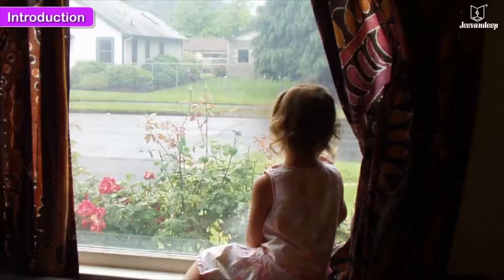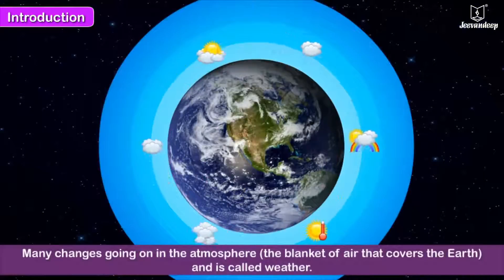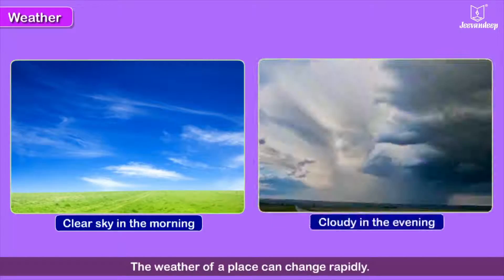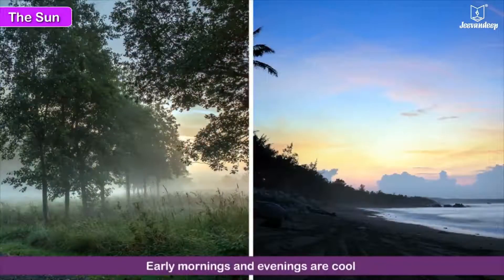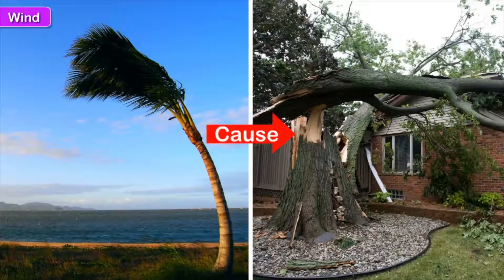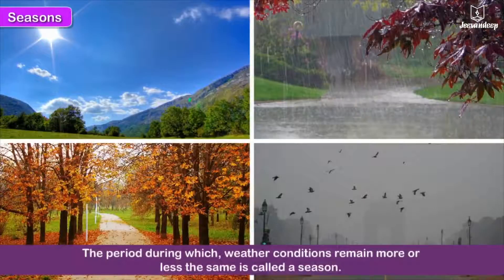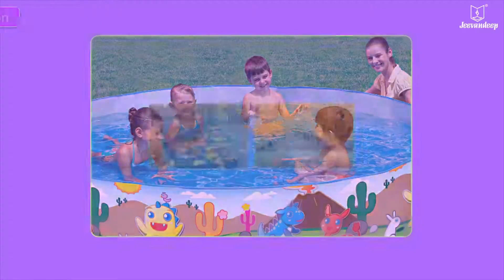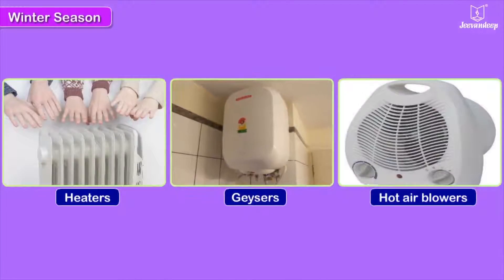Weather and Climate | Science for Kids | Grade 3 | Periwinkle